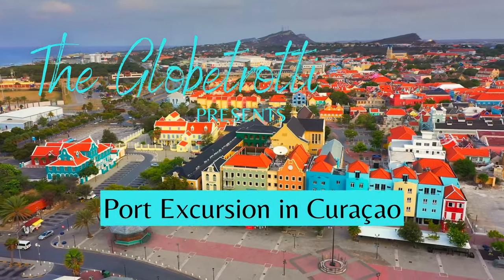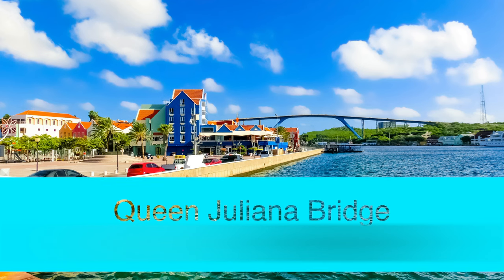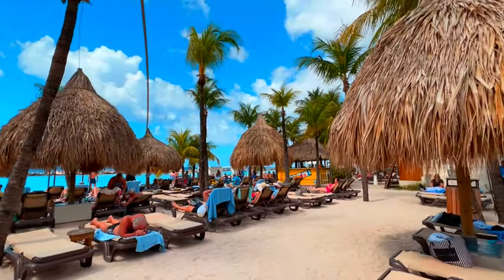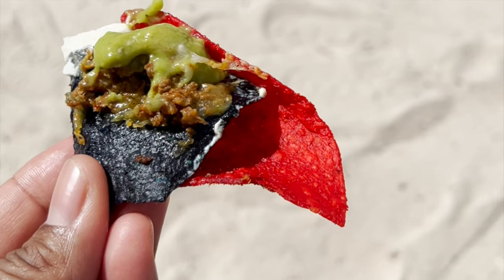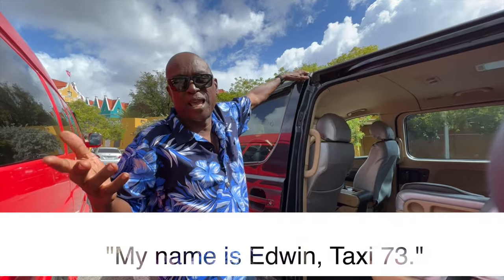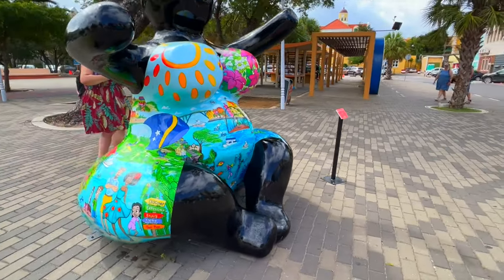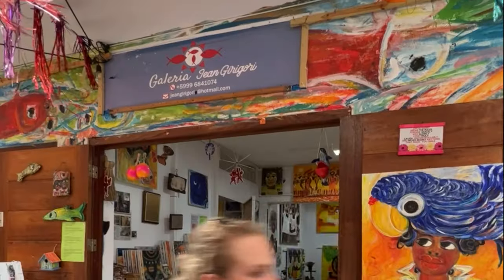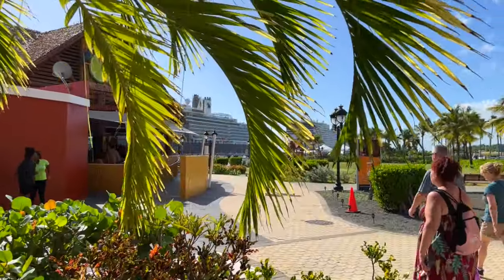Travel Guide: Curaçao CRUISE PORT Excursion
Norwegian Epic cruise ship's excursion to Curaçao - Join us as we explore the colorful island and discover its rich history and vibrant culture. Our tour takes us on a panoramic bus drive around Willemstad. We taste the local liquor at the Landhuis Chobolobo distillery and spend a few hours relaxing and exploring Mambo Beach. Then, we decide to take a walk through downtown Willemstad and discover colorful streets and incredible art.

*LIKE THE MUSIC? Find our playlist with the music used here:*
Do you also want to use music like this in your content? Get full access to over 40,000 tracks & 90,000 sound effects. All rights are included. Cancel anytime.*

Taxi Driver in Willemstad, Curaçao: Erwin Sommer - TAXI 73 -
Note: Our channel is supported by its audience. Some links will allow you to purchase products or experiences provided by other merchants and we may earn a small commission for having recommended it, at no additional cost to you.

VIDEO CHAPTERS
00:00 Introduction
00:55 Blue Curacao Distillery
01:29 Mambo Beach
03:21 Downtown Willemstad